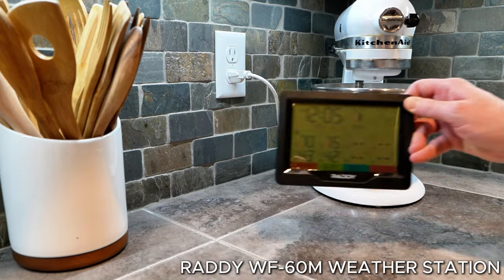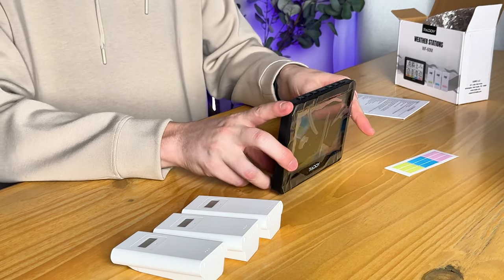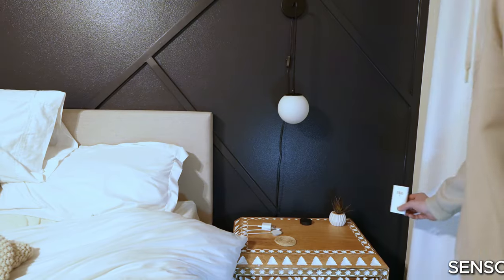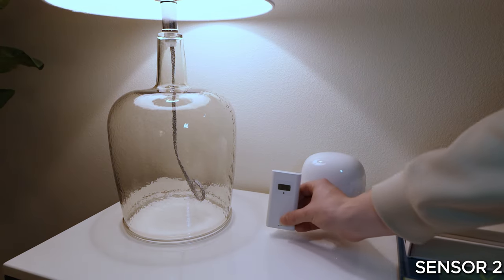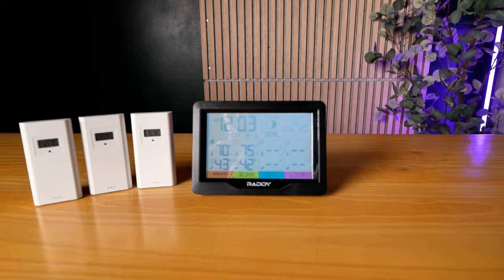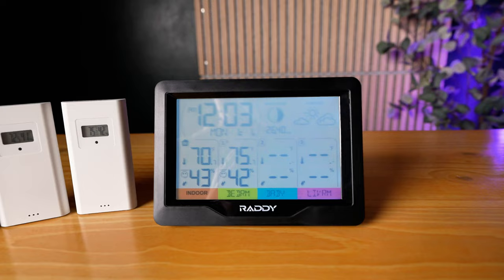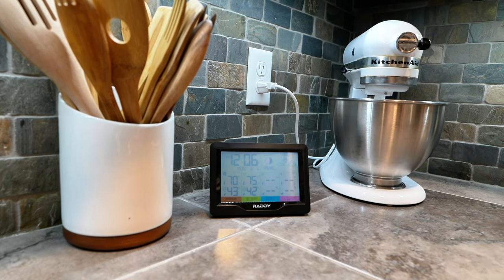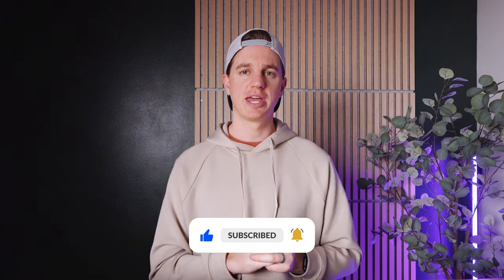Is This the Ultimate Home Weather Station? Unboxing and In-Depth Review!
Looking for the ultimate home weather station? In this video, we’re unboxing and reviewing a top-tier weather station that offers real-time temperature and humidity tracking, a customizable display, and multi-location monitoring through its three remote sensors. This device features an atomic clock with dual alarms, ensuring you stay informed about both the weather and your schedule. Perfect for outdoor sportsmen and women, weather hobbyists, and smart home users who value accurate weather forecasting.

This smart weather station goes beyond basic readings, with additional displays for barometric pressure, moon phases, and extreme weather alerts. Join us to find out if this could be the best choice of 2024 for your home!

Elevate your shopping game with Next Purchase! 🌟🛒

00:00 Introduction
00:25 Unboxing
00:44 Key Features
02:25 Pros and Cons